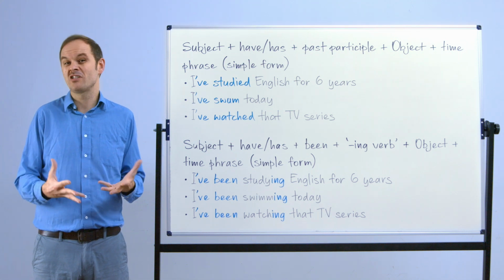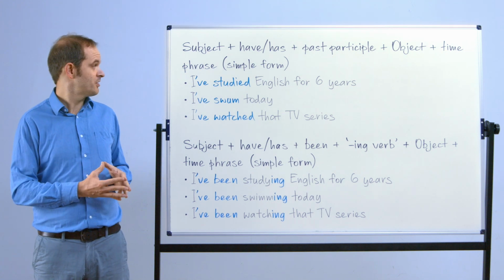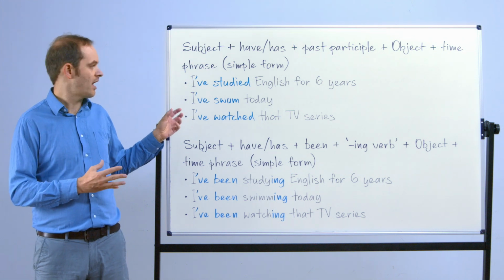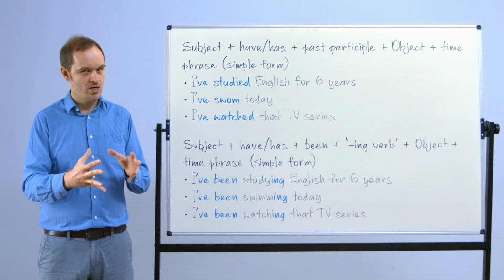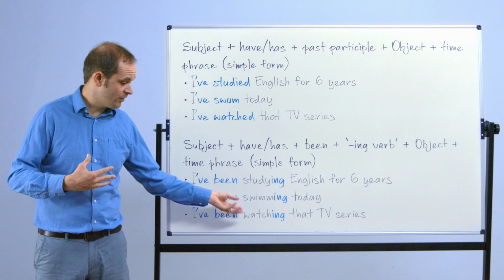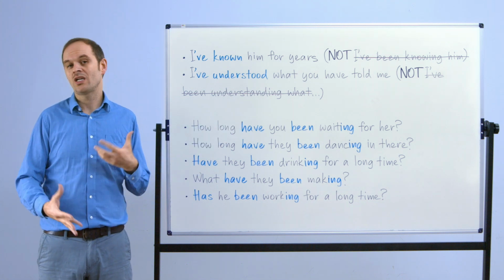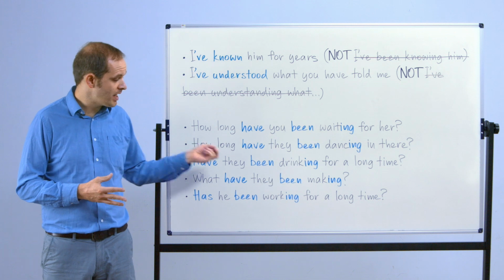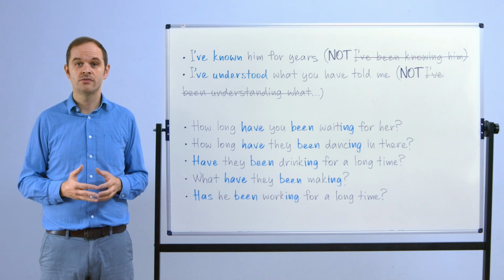Present Perfect and Present Continuous